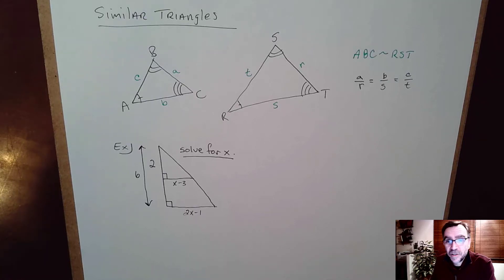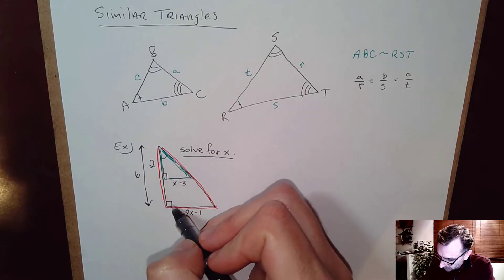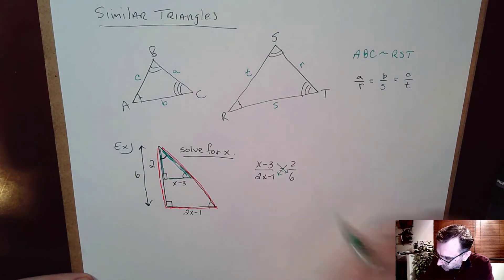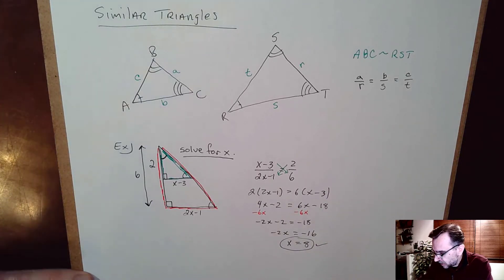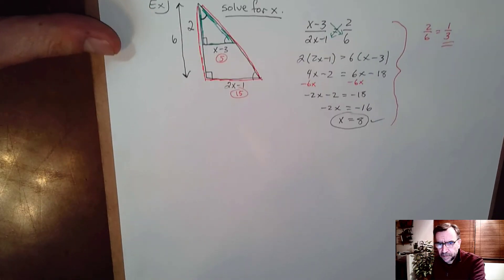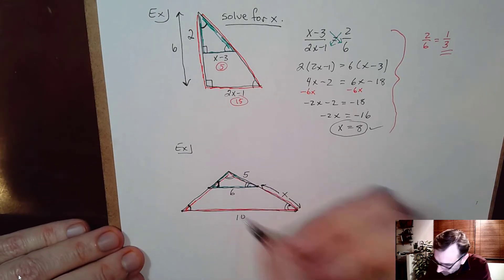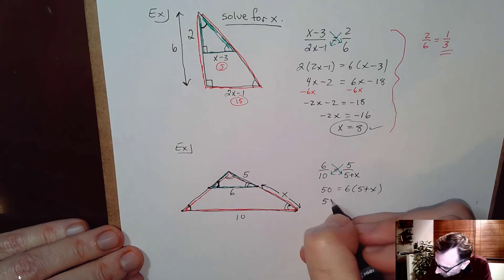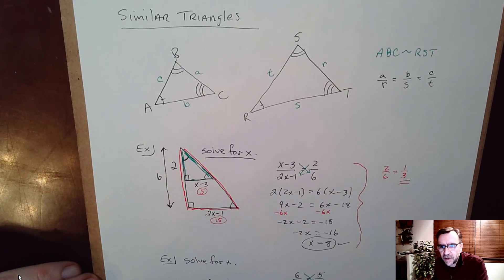1.2 Similar Triangles | Sides are in Proportion | Cross Multiply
Similar Triangle Examples

In mathematics, the idea of proportionality is of particular importance because it allows us to
solve a wide array of applications. One application involves similar triangles, which have the
same shape, but not necessarily the same size. The measures of the corresponding angles of
similar triangles are equal and the lengths of the corresponding sides are proportional.